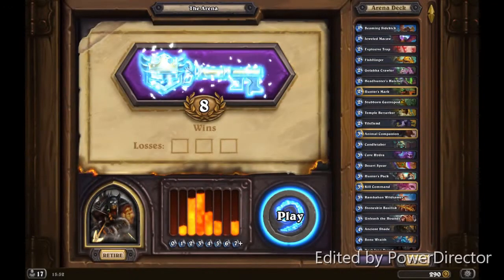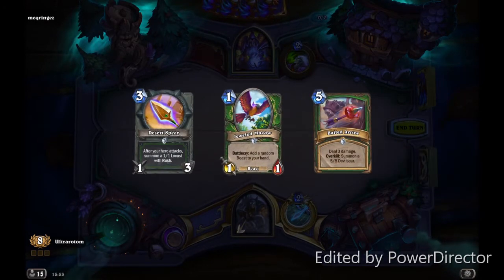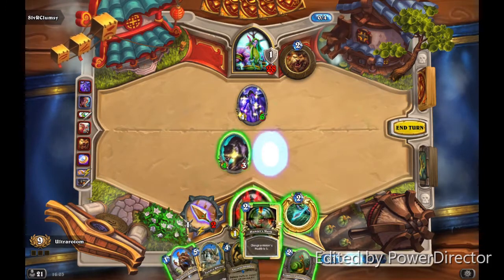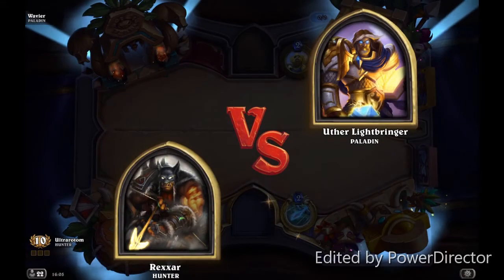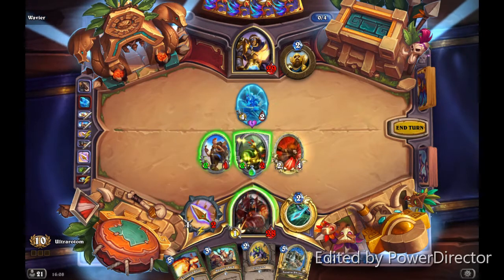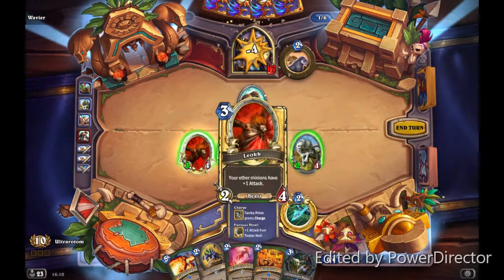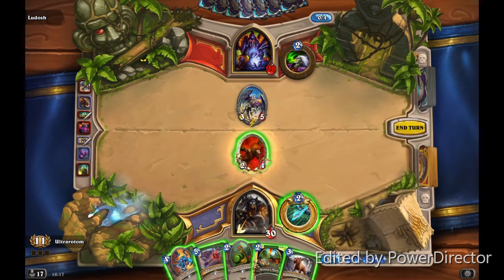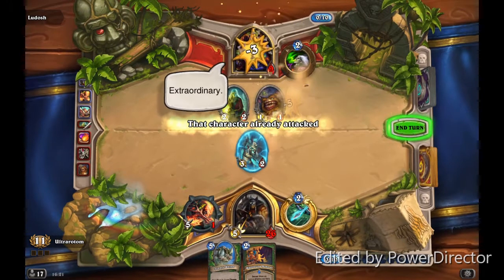Hearthstone - Highlander Hunter 12 win arena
Yeah, decided to draft a highlander deck because i saw Brann and luckily got 12-0, this video features the last battles of the run, with narration to explain some plays and to show the viability of certain cards